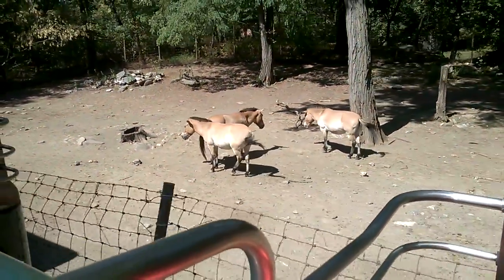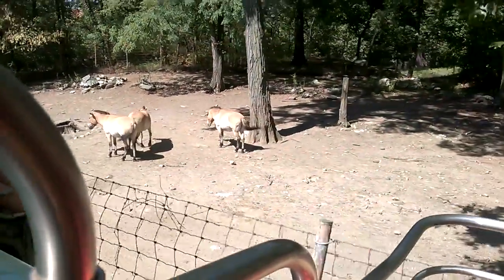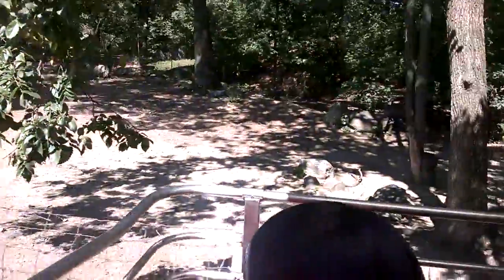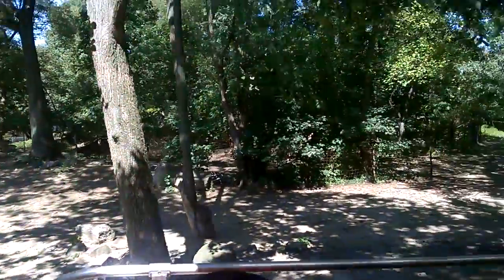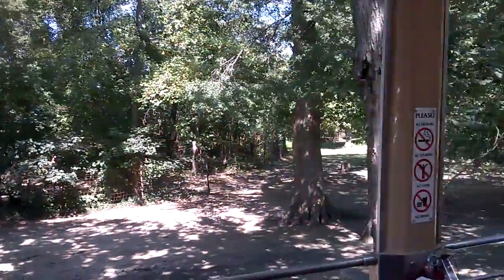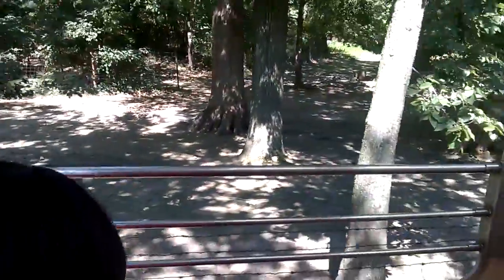Bengals Express at Bronx zoo